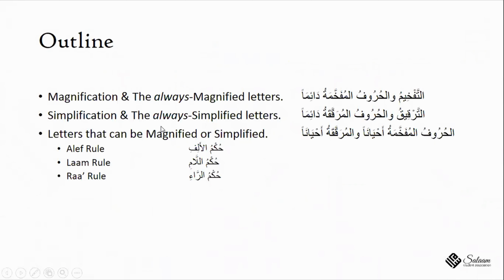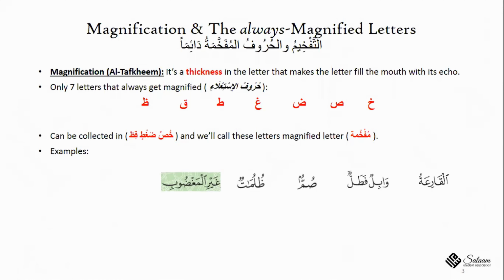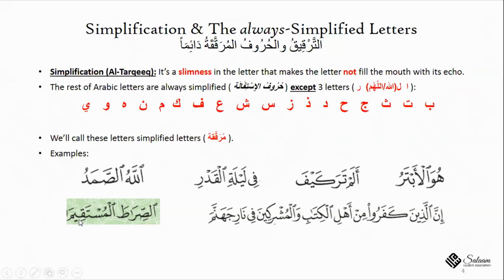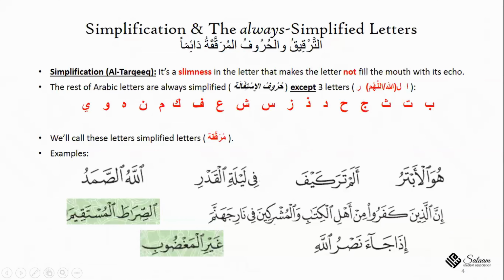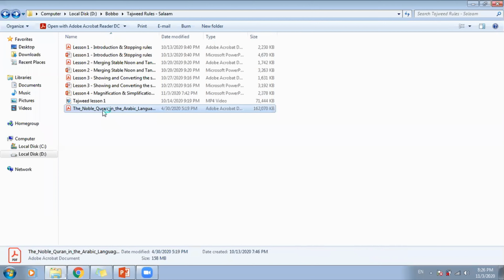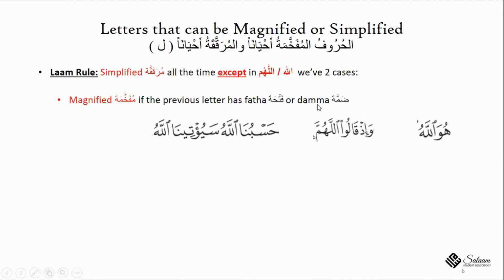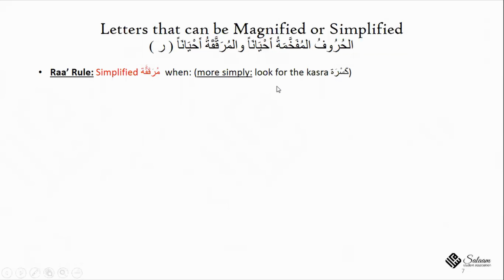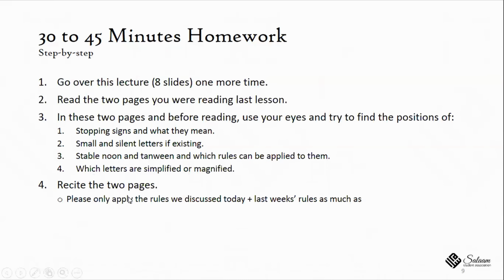Fundamentals of Tajweed | Lesson 4 - Magnification and simplification rules